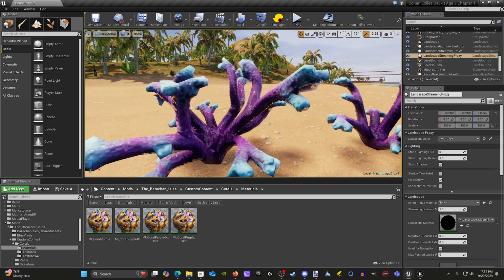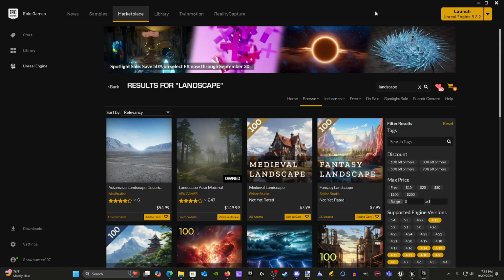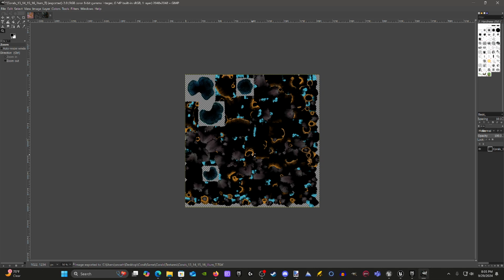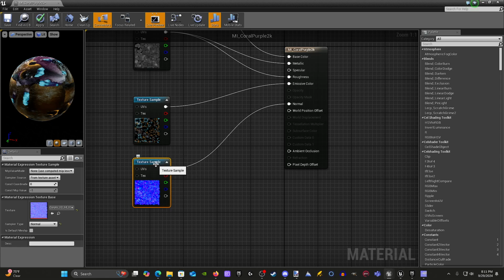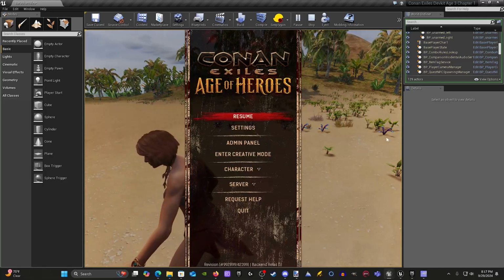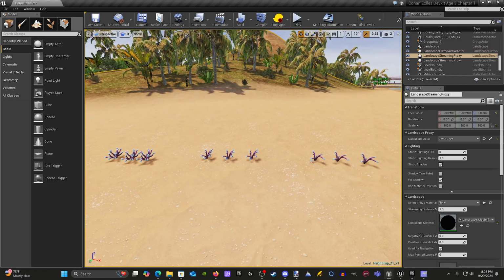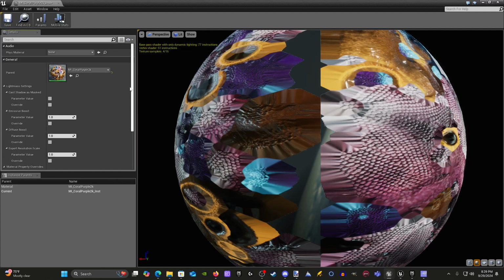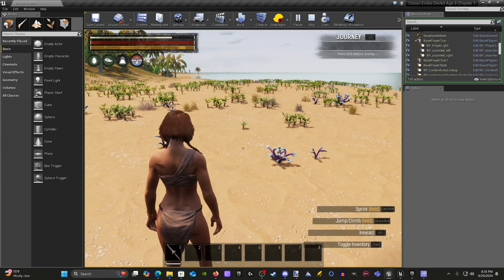Conan Exiles Custom Map Tutorial Fifteen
We learn about importing textures and models and make custom foliage. Download textures and 3d models.